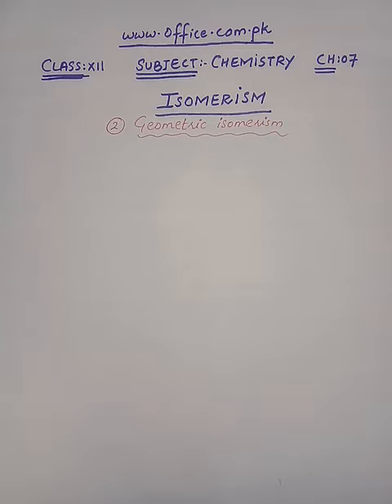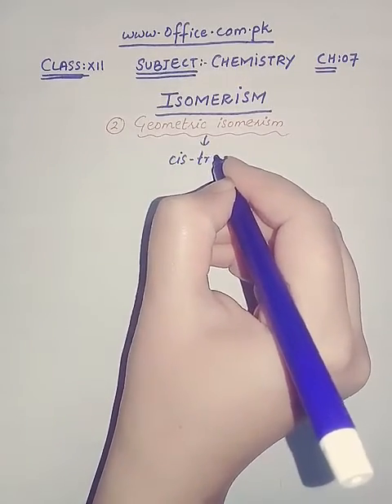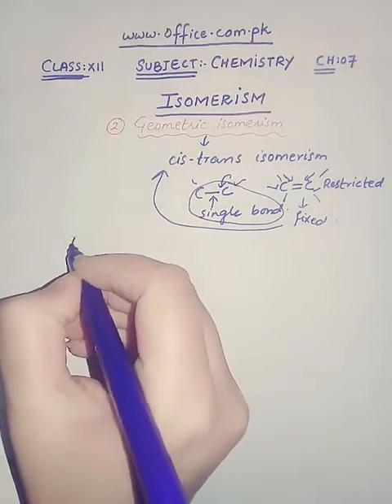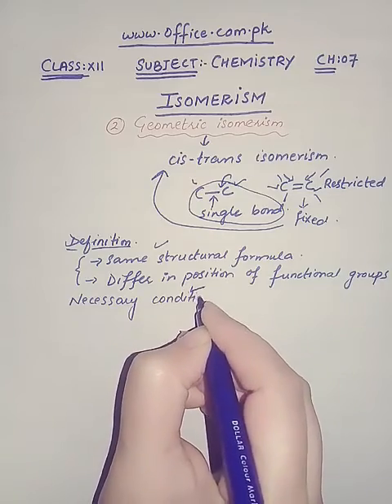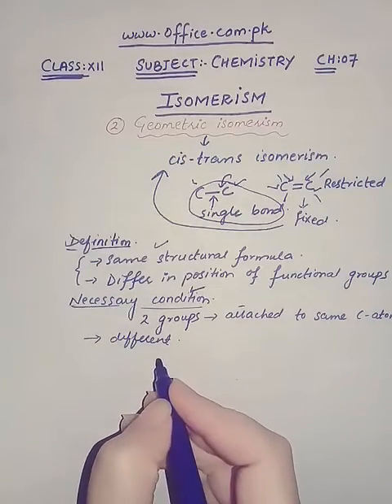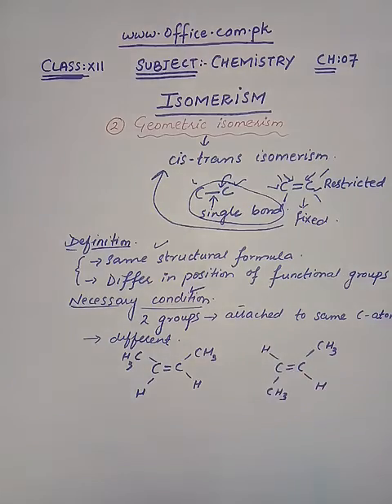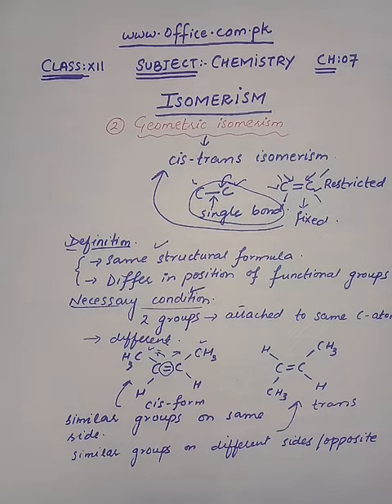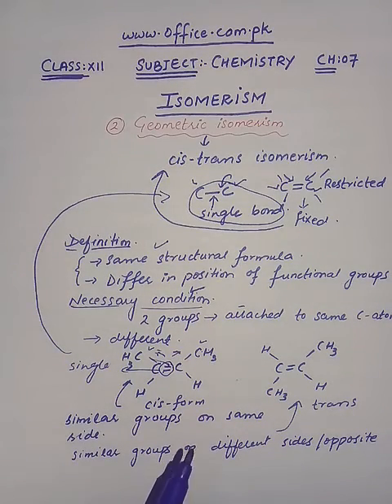Cis-trans isomerism, Chemistry-2nd year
Chemistry-2nd year- Cis-trans isomerism
What are the stages of the cell cycle
cis trans isomers examples

how to draw cis and trans isomers

cis trans isomers definition

cis trans isomers practice problems

cis trans isomers worksheet with answers

cis-trans isomerism in cycloalkanes

geometric isomers definition

e z isomers